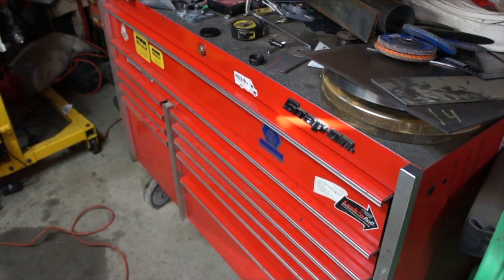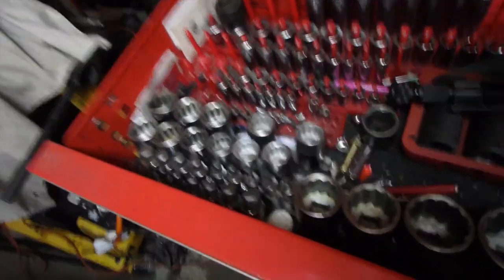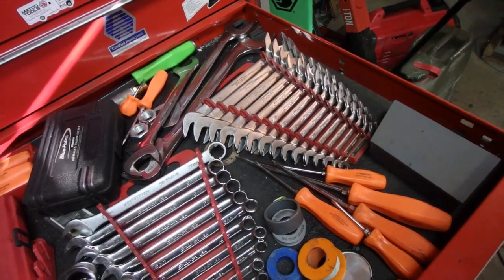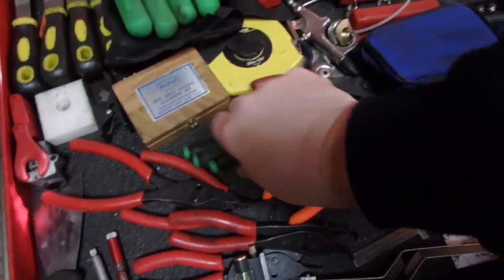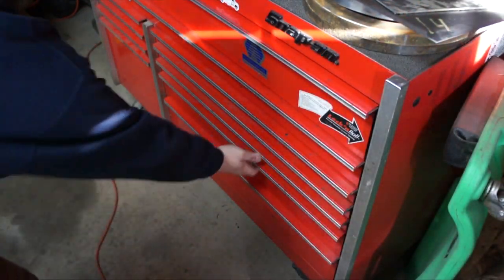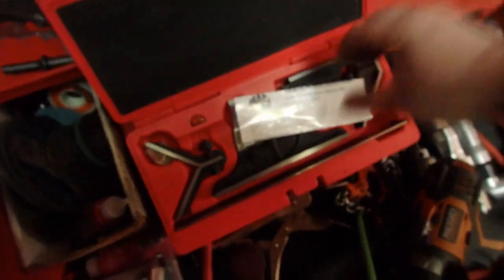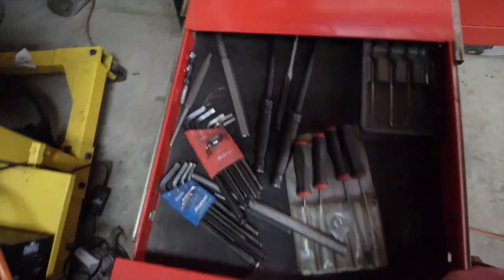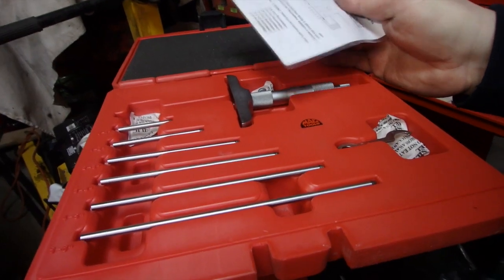ToolBox Tour Laid off Oilfield Worker Edition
So many people have asked to do a tour of my Snap-on KLr toolbox.  Working as a Millwright in Alberta lots of work that I did was on Oil equipment so it leaning more of a Heavy duty mechanic type work.
so this is my tool box tour,
Brand names in my tour box include
snap-on
matco
mac tools
sunex
mastercraft
blue point
I.R
Princess auto
ridged